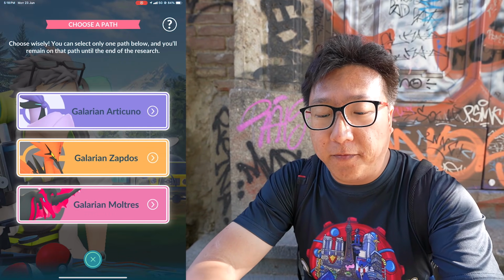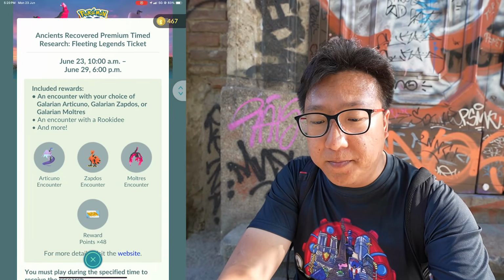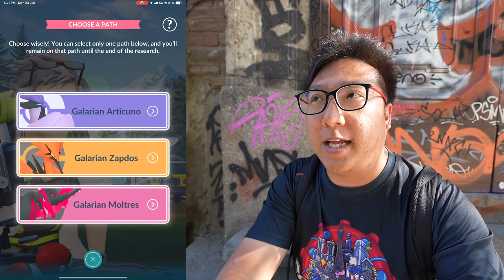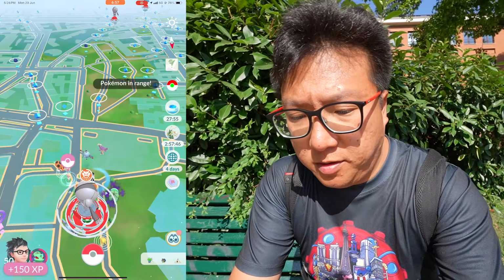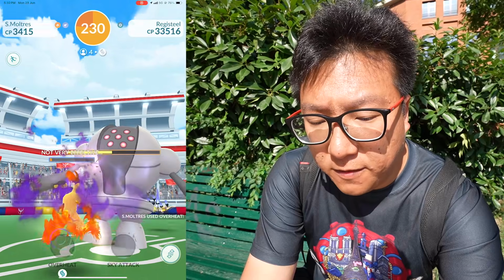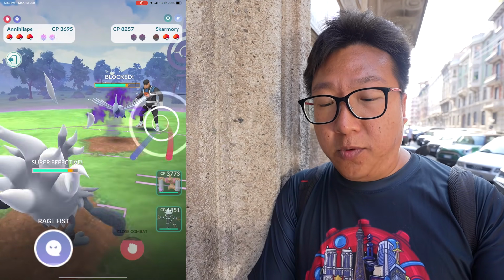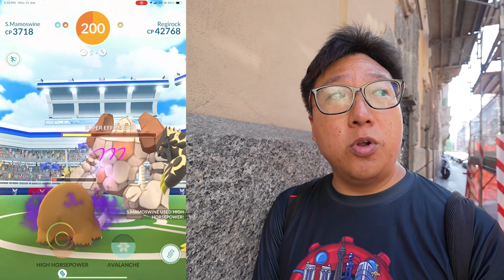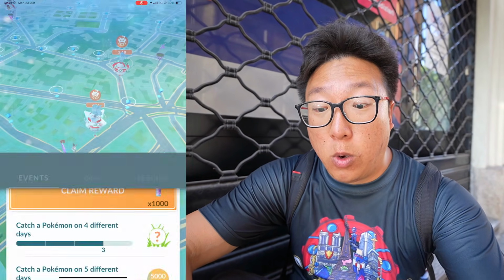100% Catch Galarian Legendary Bird, But Its NOT Free! - Pokemon GO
For the first time ever, the Galarian Legendary birds are available in the form of a special timed research after purchasing a ticket. This makes the Galarian bird guaranteed to be caught as it will never run away even after using hundreds or thousands of balls to catch it.

Mon: 10pm-12am
Tues: 10pm-12am
Wed: 10pm-12am
Thur: 10pm-12am
*All timings are in Singapore time (SGT, GMT+8)